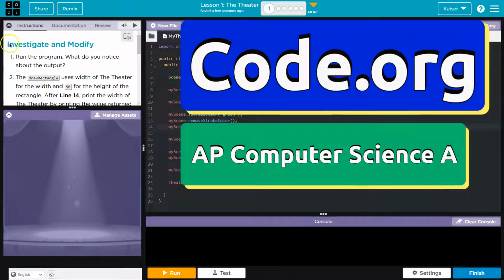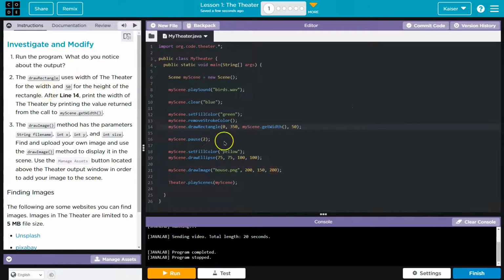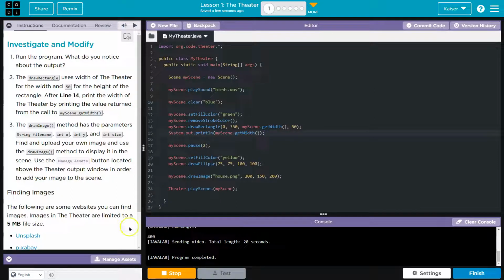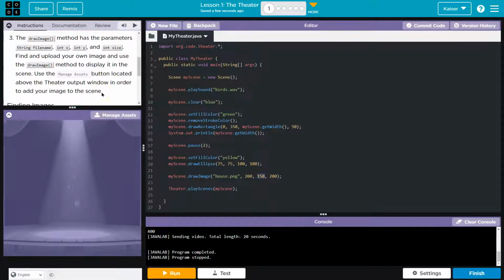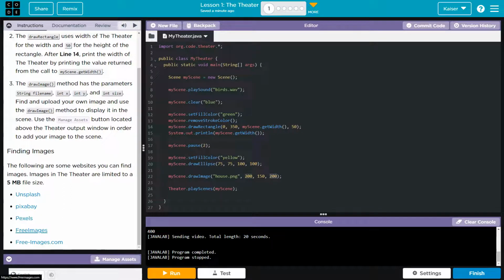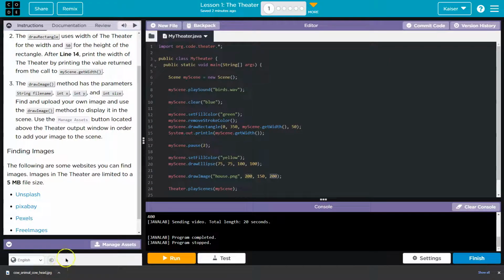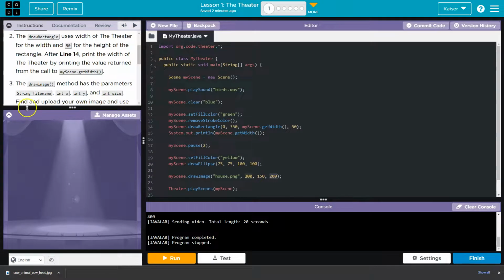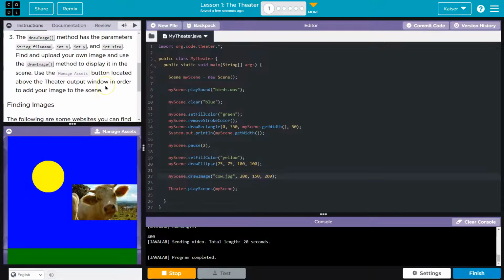Code.org Lesson 1.2 The Theater | Tutorial with Answers | Unit 4 Computer Science A